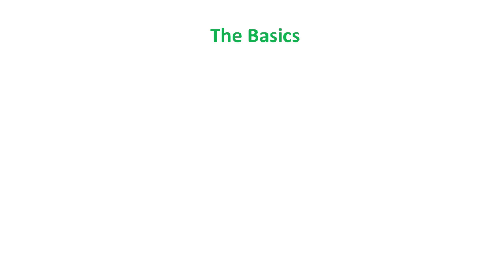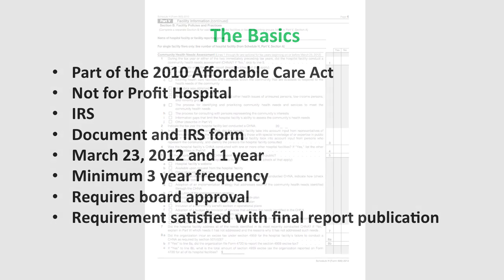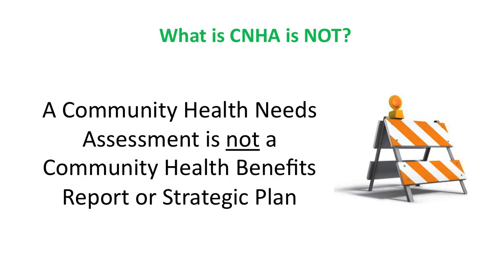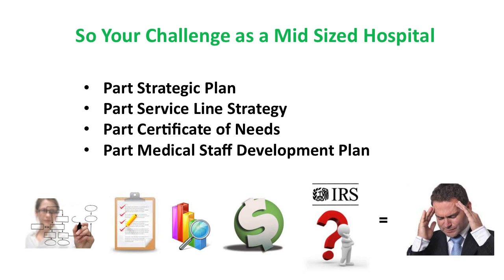Community Health Needs Assessment Video